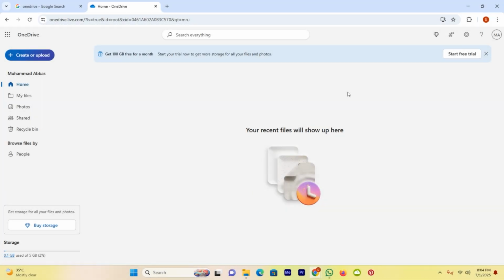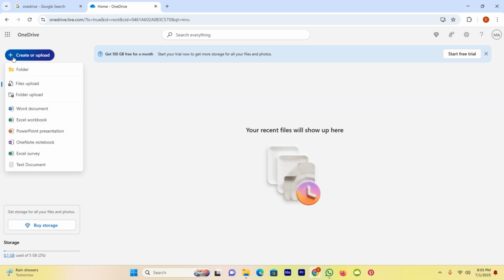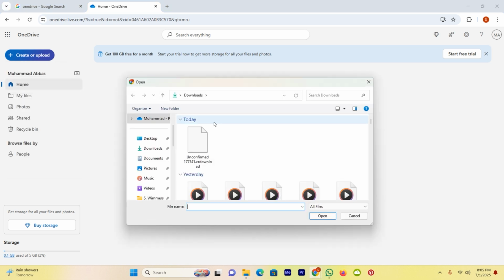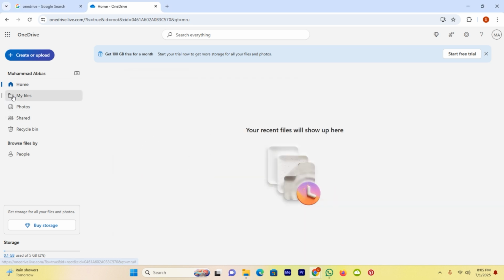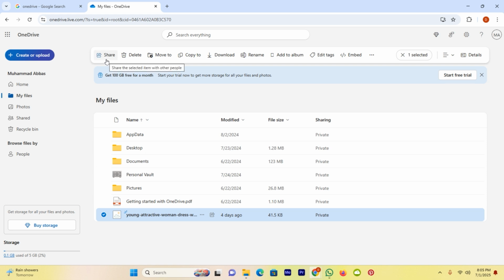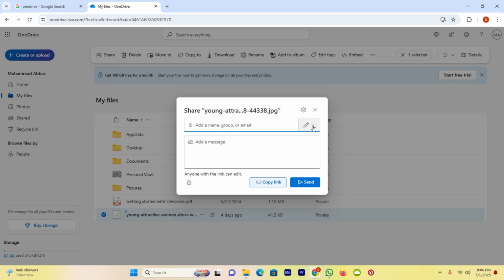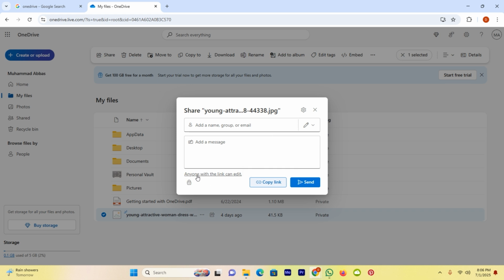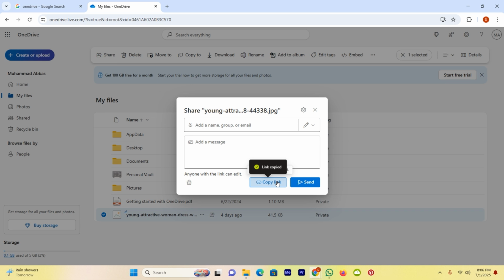How To Upload To OneDrive and Share 2025 (Step By Step)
In this beginner-friendly guide, learn how to upload files or folders to OneDrive and share them securely in just a few clicks!

In this video, you'll discover:

How to access your OneDrive account

How to upload files and folders from your computer or phone

How to organize files in OneDrive

How to create a shareable link

How to set file access permissions (view, edit, password, expiry)

How to share files via email or messaging apps

Perfect for students, professionals, and remote teams who want to collaborate easily in 2025.

📁 Quick | Secure | Cloud-Based